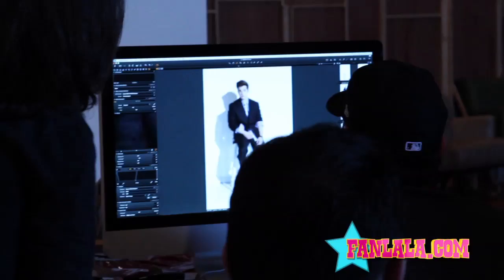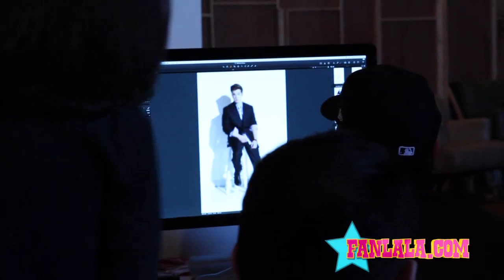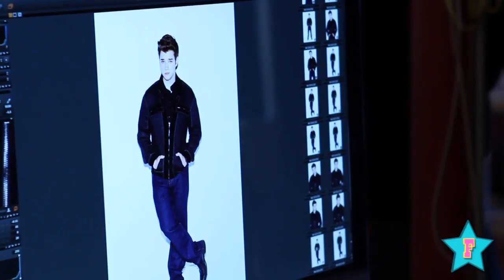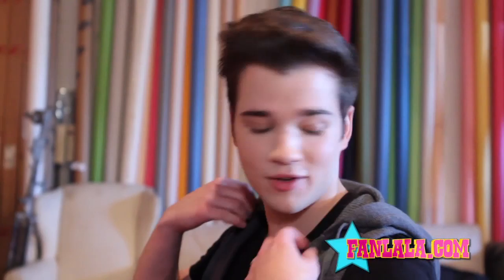Behind the Scenes of Nathan Kress' Photo Shoot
Fanlala takes you exclusively behind the scenes of Nathan Kress' photo shoot! You are going to love his looks! Don't miss out!